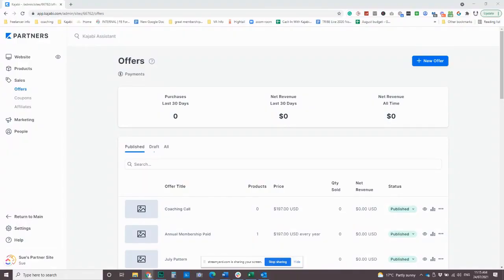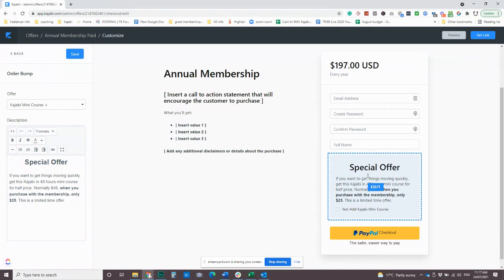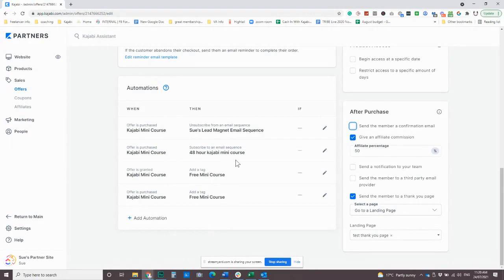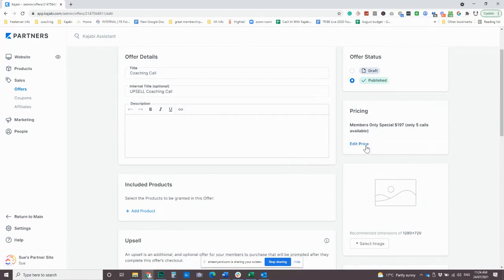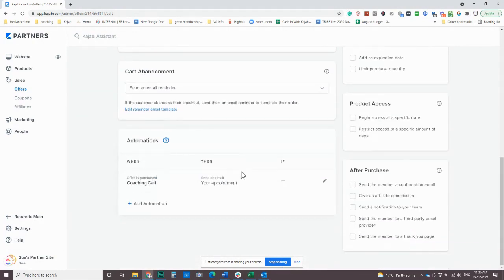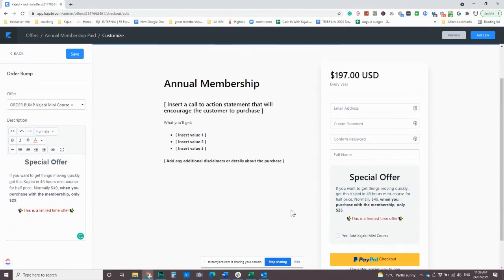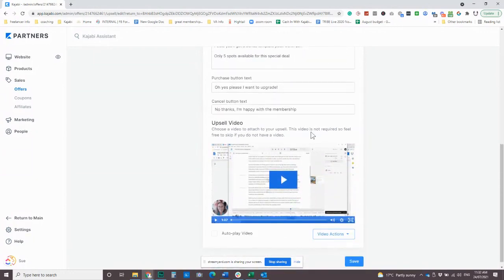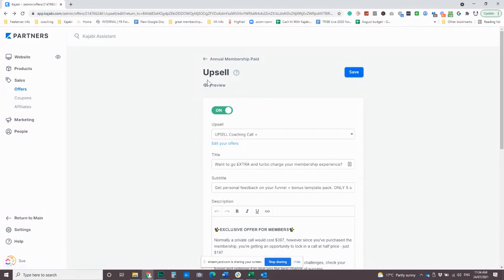Order Bumps and Upsells in Kajabi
Order bumps and upsells are an amazing way to increase the profitability of your business. There's a bit of work and setting them up, but once they're in place, you'll be able to offer more money and profits to your customers.

Every single time, someone places an order, you have the opportunity to offer them an order bump or an upsell. And if you've seen those $27 and $37 ads all over Facebook and Instagram, you know that they're an amazing way to make money.

A lot of times people are using those as a kind of entry level and they'll actually become profitable through the order bumps and upsells that you can offer.

If you've ever seen low-cost product ads on Facebook and Instagram, you know that they often offer something to buy in addition to the advertised product.

You can make an endless amount of extra income with any order-bump or upsell that you test out. Pulling your audience in at a lower ticket offer, and then giving them a chance to get to know you and your business a bit more will very often lead to a more expensive purchase that day or shortly into the future.

In this video I'm going to show you how to do it all in Kajabi and set everything up. So you too can be saying, would you like fries with that and getting some extra income for yourself?